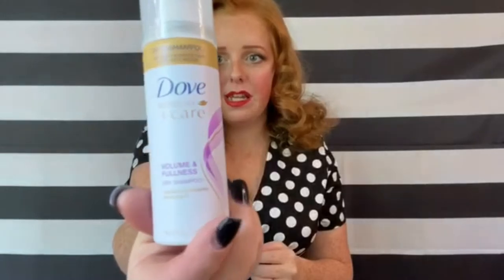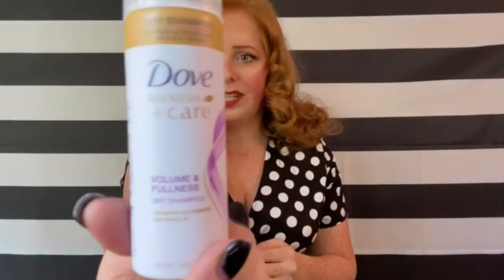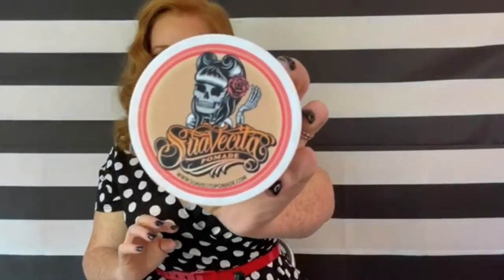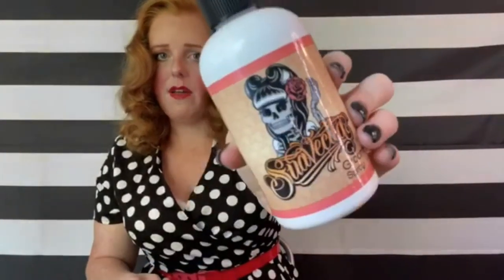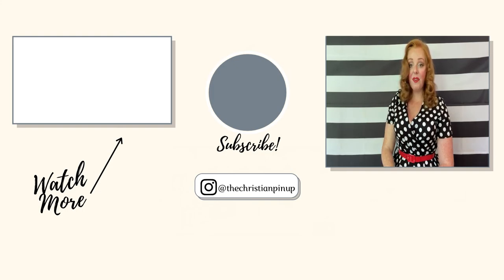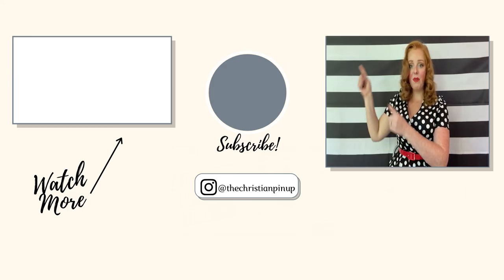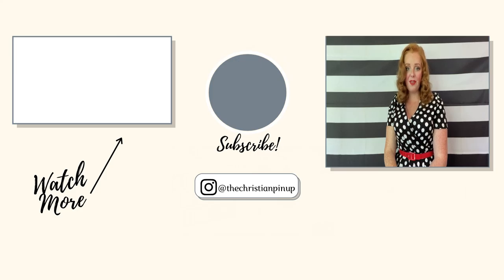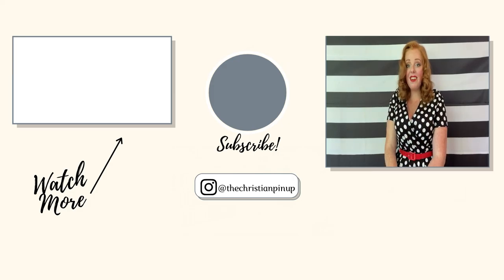Pinup Basics ( Part 3) : Styling vintage hair : Tools and Tips for beginners!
This video is part 3 in a series called Pinup Basics. This series is meant to help those just starting out in vintage or pinup style. Part 3 is all about how to style vintage hair. I'll be sharing the tools and tricks of the trade. So whether you want to do a vintage wet-set, pin-up Hollywood waves, or just get that Marilyn look for a Halloween party. This is a great place to start!

* Links to tools and products:

~ large hair clips
~ Pin curl clips

~pillow rollers

~ Setting lotions and sprays

* Setting lotion

~Pomade or Wax
* Suavecita
* Suavecita (Matte)